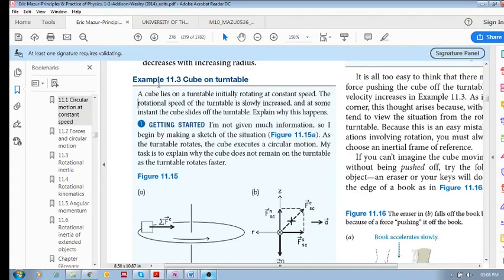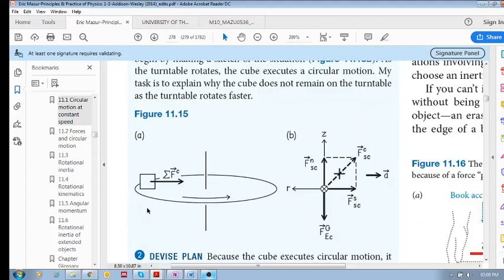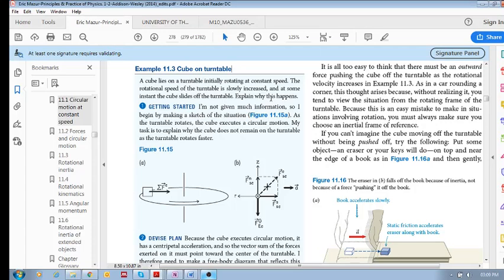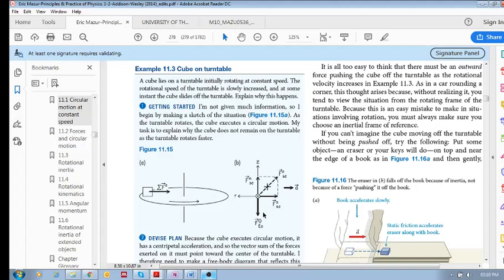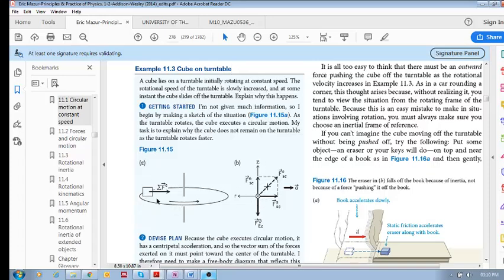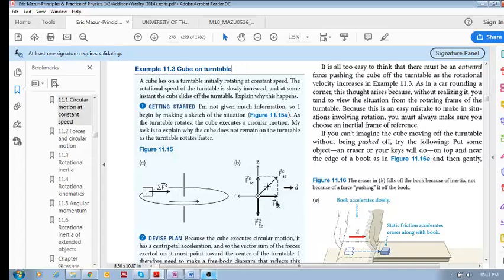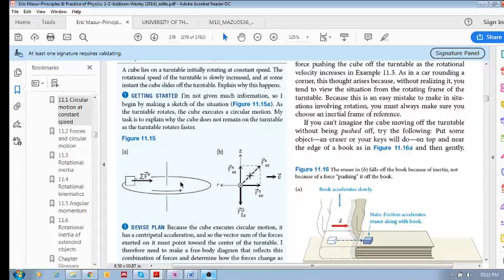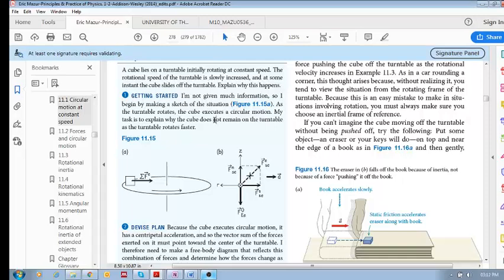Chap 11.2 - Forces and circular motion (c): Example 11.3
This problem studies the forces acting on a cube lying on a table that is turning and slowly increasing the rotational speed.